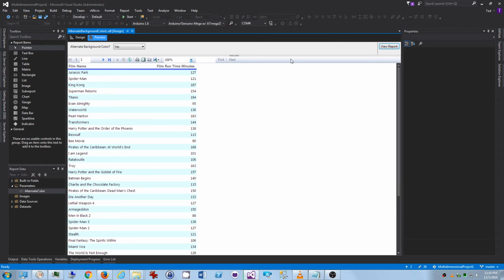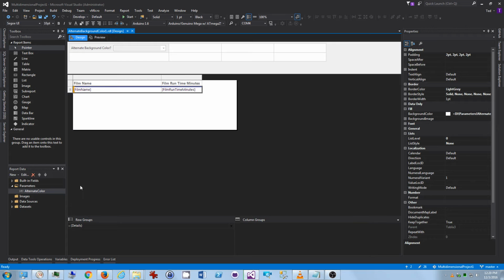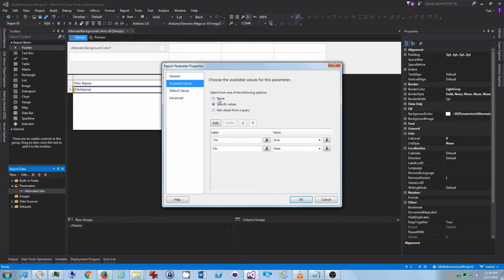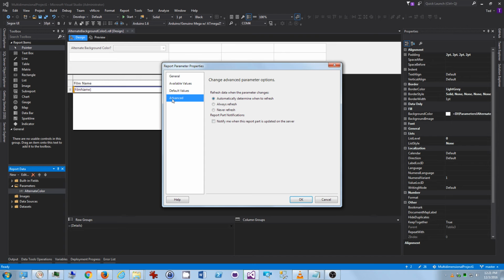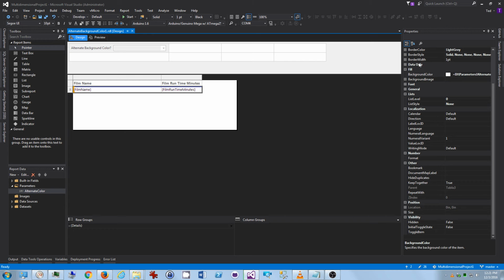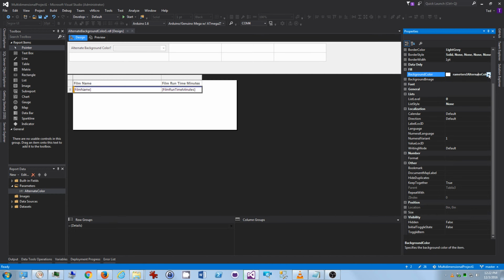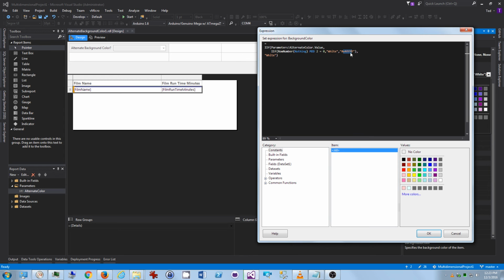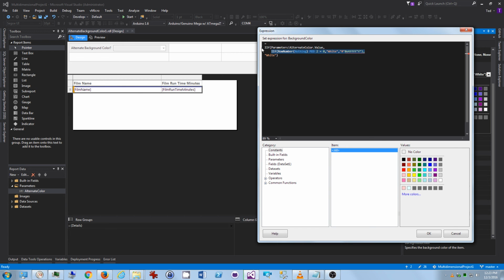06 SSRS Alternate Background Color